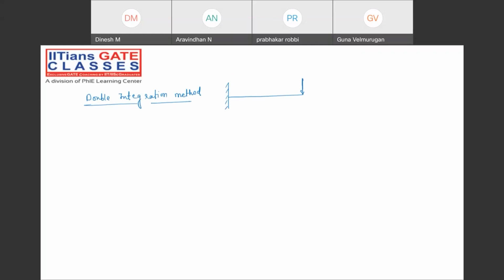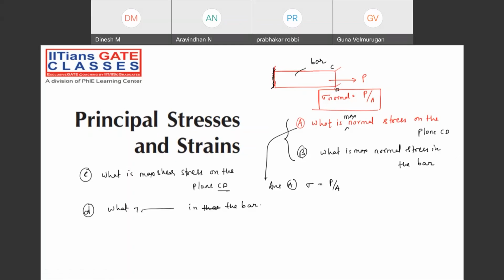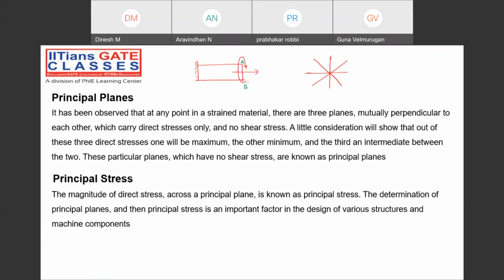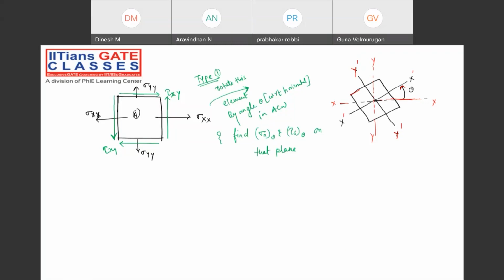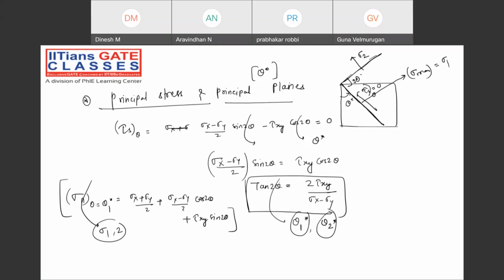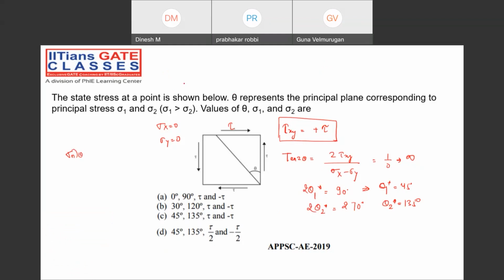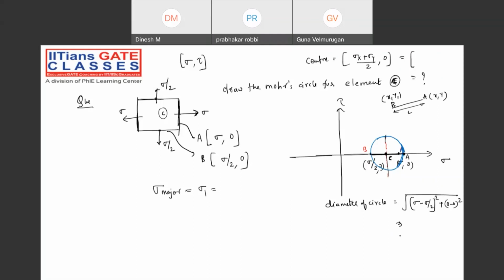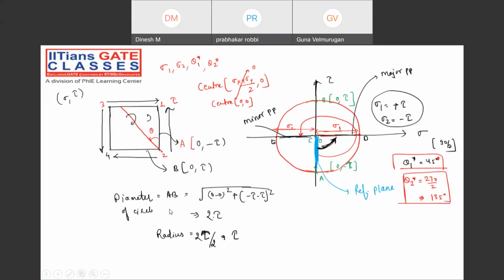Strength of Materials L7 | GATE/PSU Mechanical Engineering Online Lectures | GATE Coaching Classes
➡️Topic covered : principal stress and strains

✅Salient Features
Regards,
Team IGC